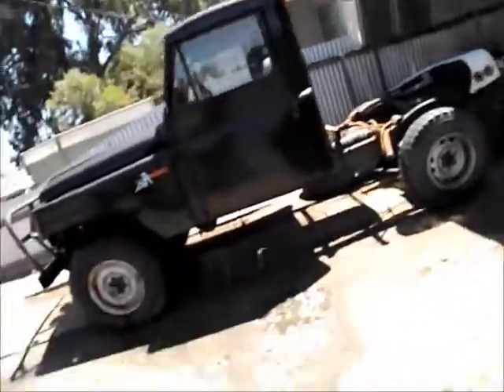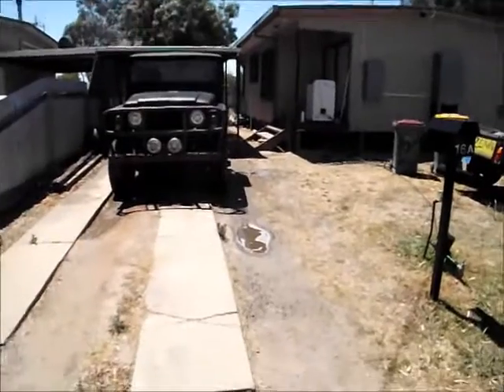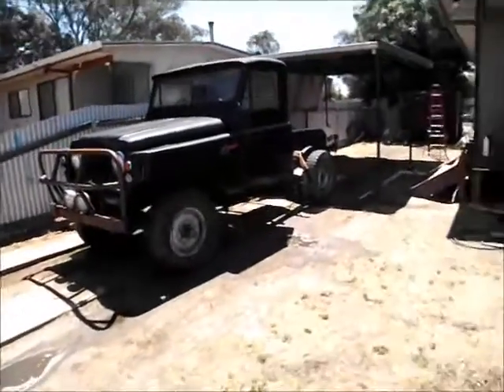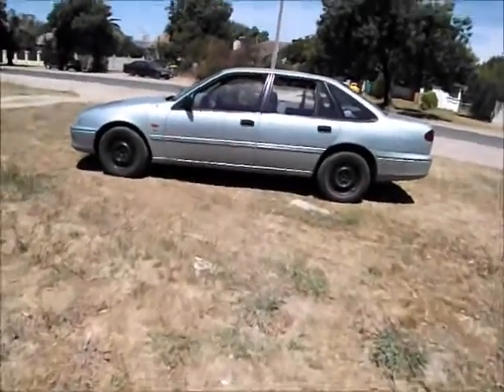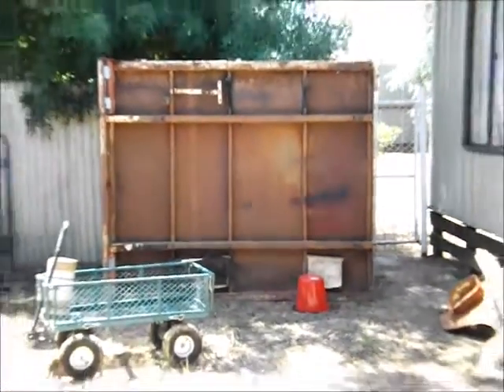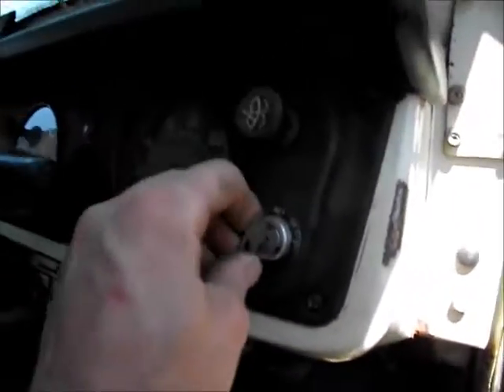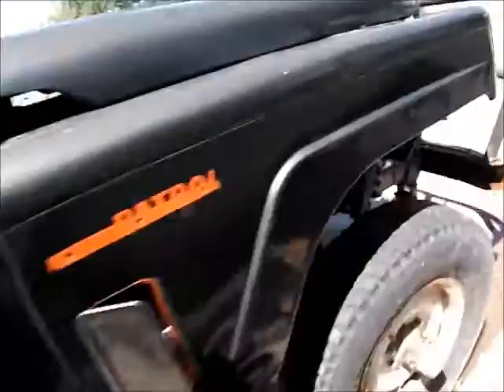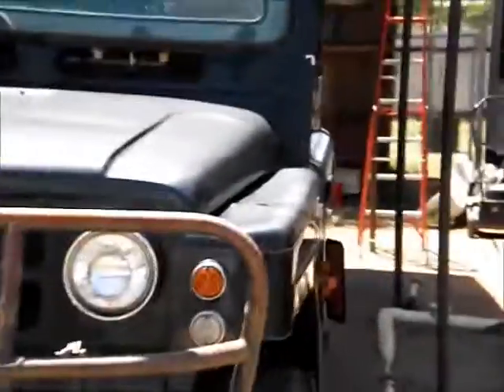nissan patrol sold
old video I forgot to upload; only about 1 year late